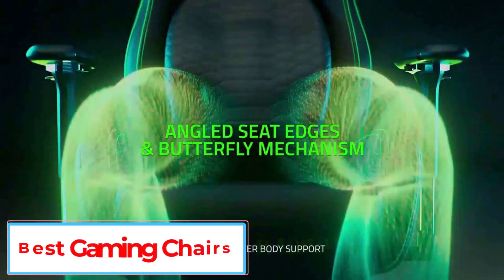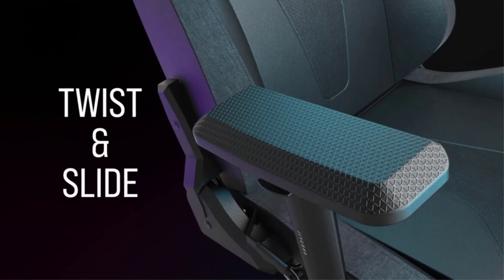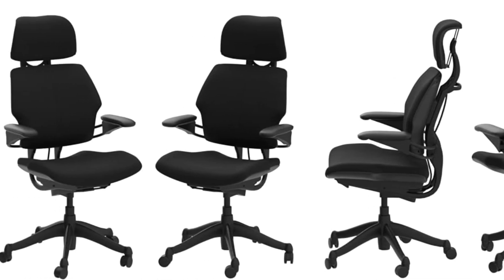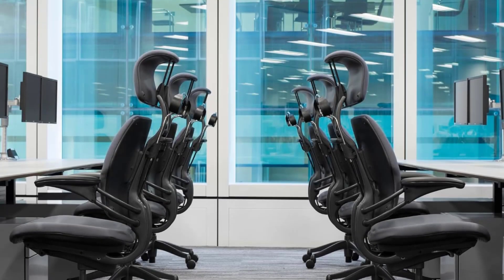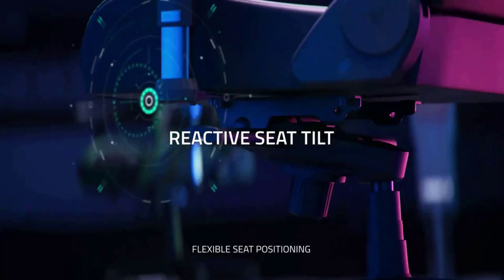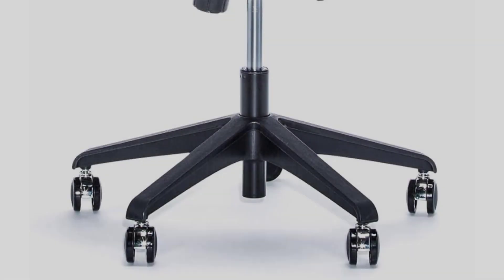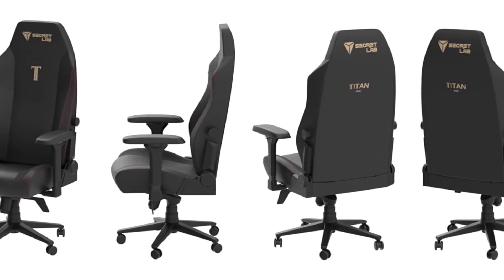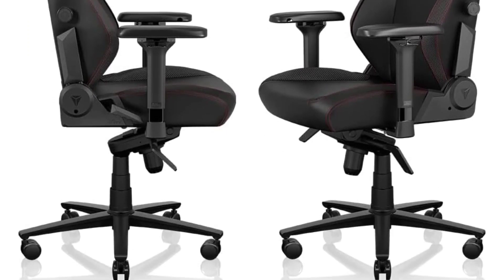TOP 5: Best Gaming Chair 2024 Reviewed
Hey guys in this video we are going to be checking out the Best Gaming Chair 2024. You Can Buy Right Now. We made This List Based On Our Personal Opinion and hours of research & we have listed them based on the type of features and Price. We have Included options for every type of user so whether you are looking for the best budget.

      owners.